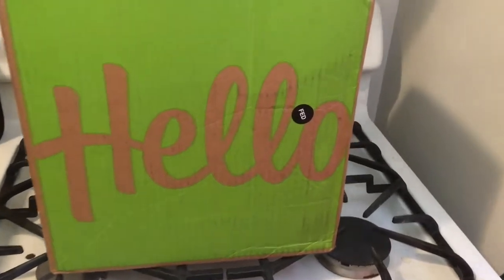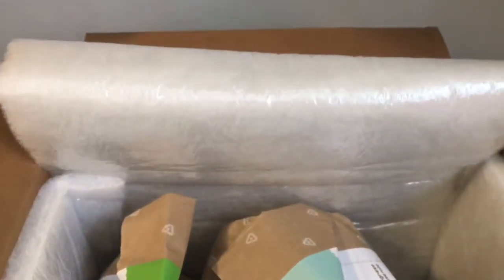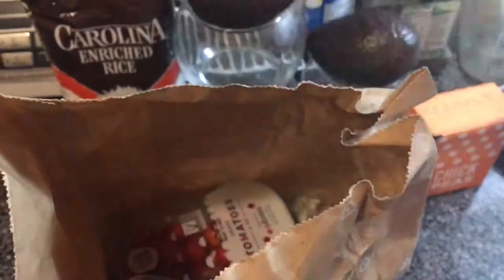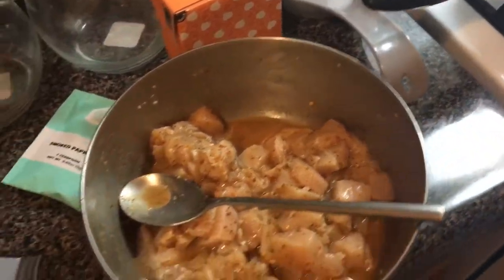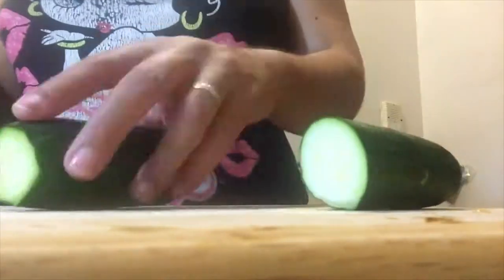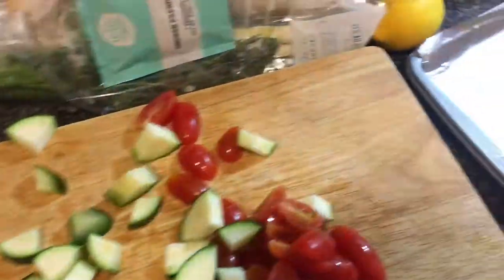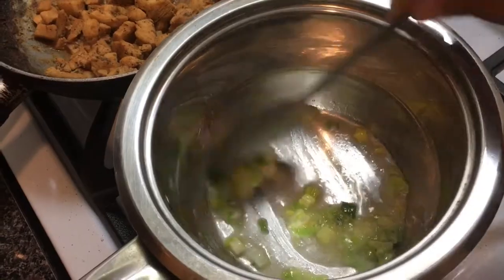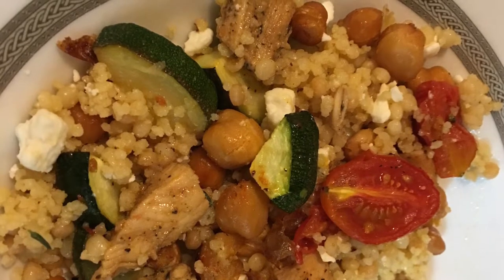HelloFresh Unboxing and Preparation | RECIPE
This video is not sponsored all opinions are my own and subscription was paid by me.

In today’s video I am unboxing a box from HelloFresh and cooking one of the meals. Each meal comes prepackaged with all the ingredients needed and with the right portion sizes.

DeniG
xoxo